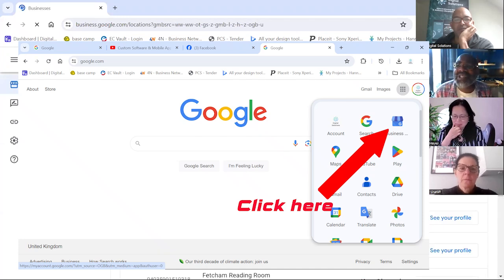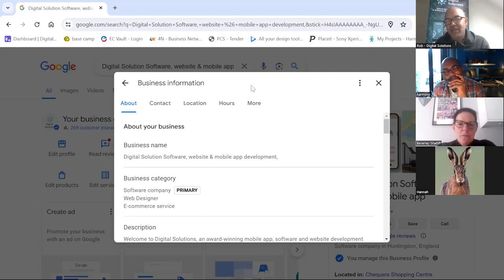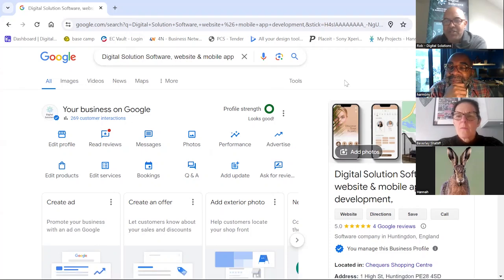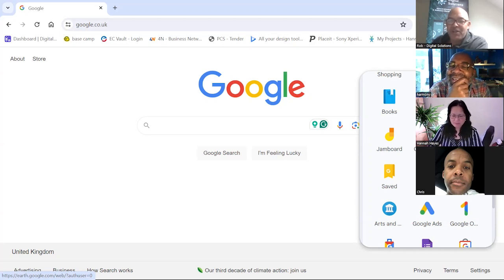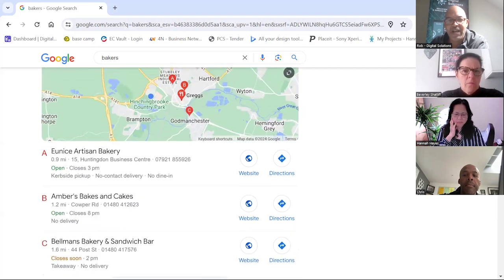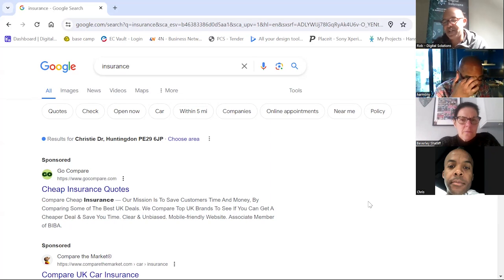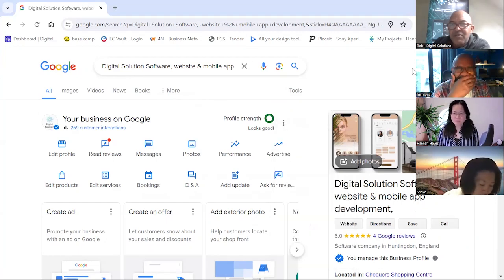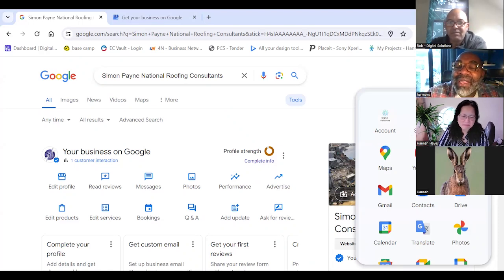How to Set Up Google My Business: A Complete Step-by-Step Guide!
In this video, we’ll guide you through the process of setting up your Google My Business (GMB) account, an essential tool for enhancing your online presence and attracting local customers. Whether you own a small business or a large enterprise, having a well-optimized GMB profile can significantly improve your visibility in local search results. We'll cover everything from creating your account to optimizing your listing with essential information like photos, business hours, and customer reviews.